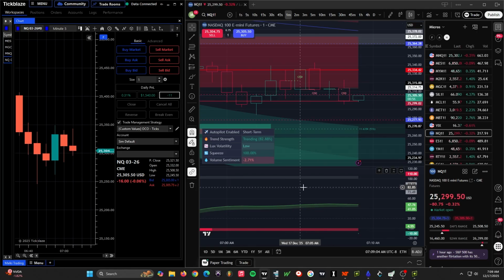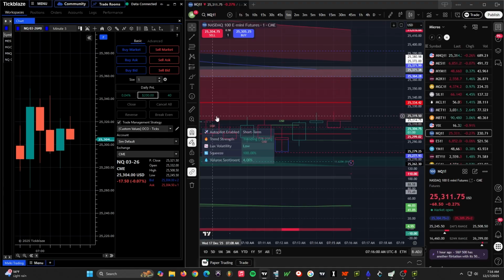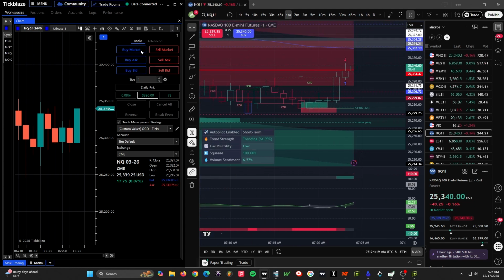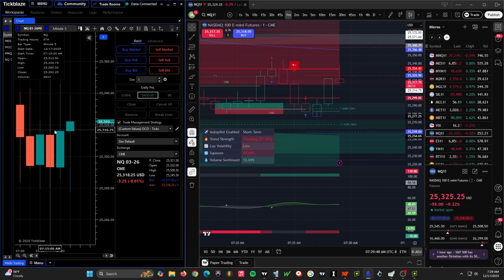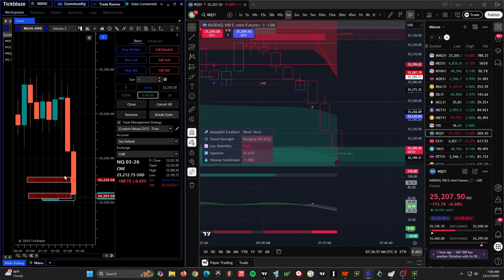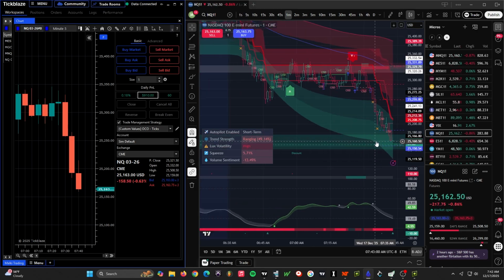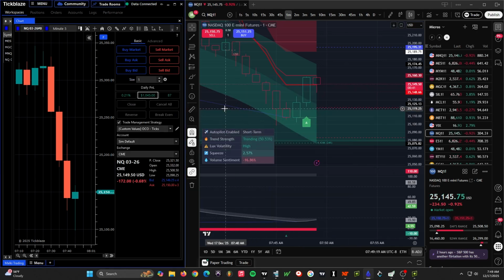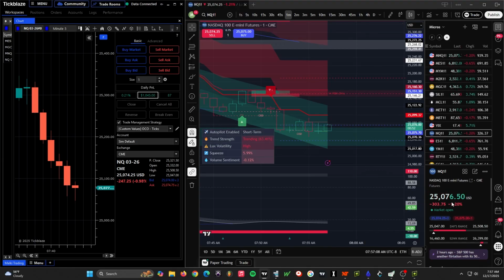NQ Futures: How I made $1000 in ~30m using Luxalgo Indicators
Just paper trading NQ using a new Luxalgo Cisd strategy. Holly cow guys. This could be a prop firm killer. If this gets enough / likes comments I might release this strat to the world. It's posted to luxalgo discord though... If you come in there do not mention you came from youtube hahaha.